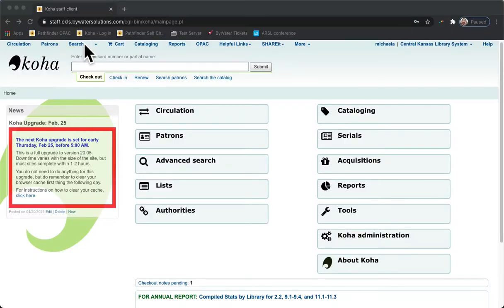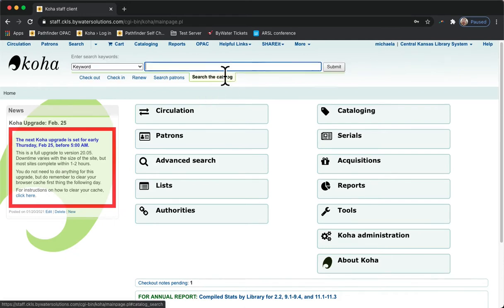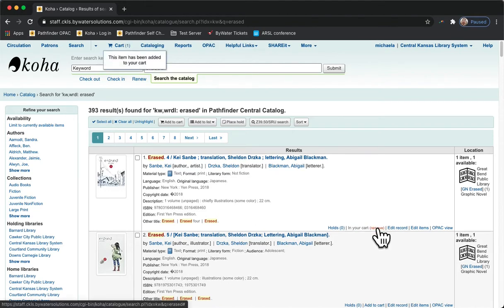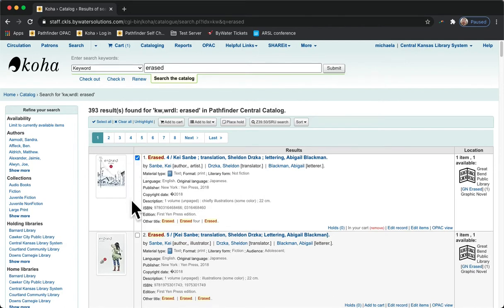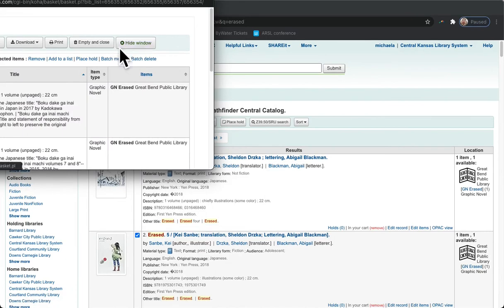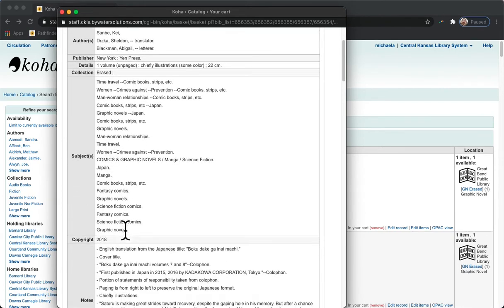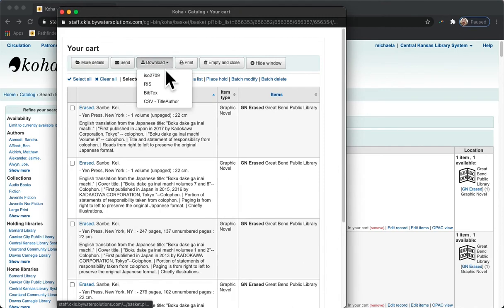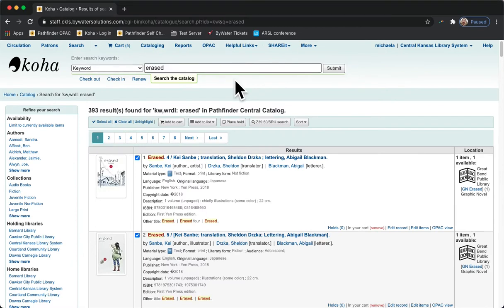Using the Koha Cart | Five Minute Fridays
Did you know that there is a special "hidden" feature in Koha that you can use to assist you with creating lists for reading recommendations, reader's advisory, lists of items for display, and more?

In this brief video, learn how to use the "Cart" feature in Koha to create temporary lists that you can print, download, or email to yourself or patrons.